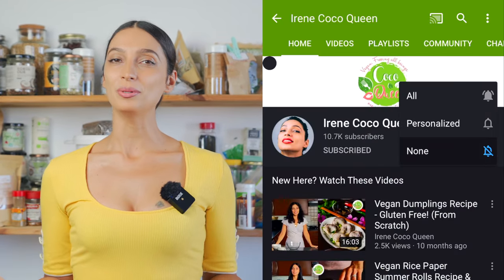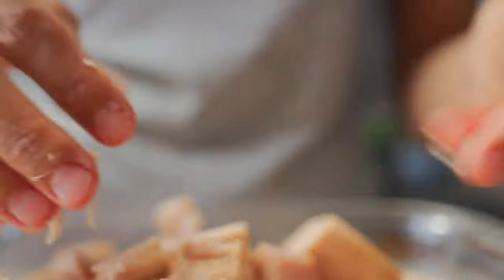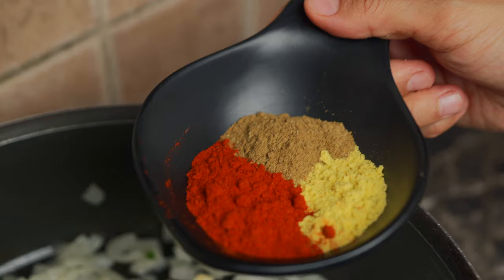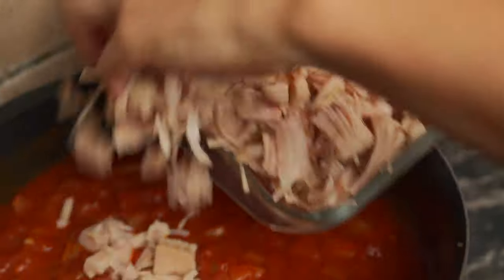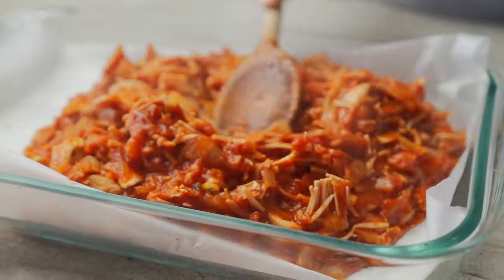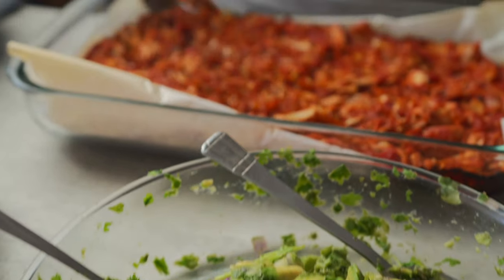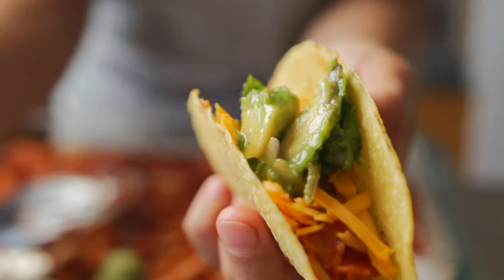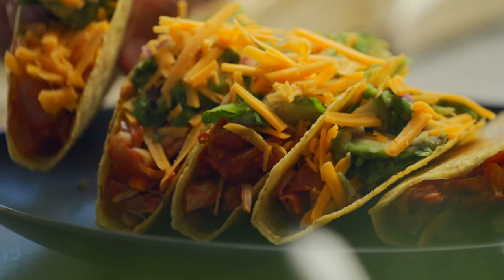The BEST Vegan JACKFRUIT Tacos | Incredibly TASTY TACOS!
How to make these delicious easy vegan jackfruit tacos! These are perfect for lunch or dinner and you can even make them spicy!

US Citizens:

Most Used Lens
Food Lens
Portrait Lens
Night Lens
Zoom Lens
Main Light
Light Dome
Main Microphone
Backup Microphone
iPhone Microphone
Filter 1
Filter 2

EU Citizens:

Most Used Lens
Food Lens
Portrait Lens
Night Lens
Zoom Lens
Main Light
Light Dome
Main Microphone
Backup Microphone
Filter 1
Filter 2

How to make vegan tacos with jackfruit

520g jackfruit
2 tbsp coconut oil
1 large onion
3 cloves of chopped garlic
1 tbsp cumin
1 tbsp cumin
1 tbsp bouillon
Salt
1 tbsp Dried oregano
800g chunky tomato sauce
1 tbsp sugar

1 diced red onion
1 cup chopped cilantro
Black pepper
Chopped avocados

Strain jackfruit and place in a bowl. Pull the jackfruit apart so they are stringy. Set aside.

To a frying pan add oil and onion. Cook for 7 min until onions are translucent and cooked. Add in the garlic, bouillon, smoked paprika, cumin , oregano, salt.  Add in the tomato sauce and mix in the jackfruit. Add in any spices that you desire including sriracha. Cook until liquid is reduced. Place in a baking tray lined with parchment paper. Spread it out evenly and place in the oven at 220 degrees C for 25 minutes.

For the Guacamole, Mix everything in a bowl. Set aside.

For tacos. Follow the instructions on the back of the package. Bake for 6 minutes at 180 degrees Celsius.

Once the tacos are ready fill with the jackfruit filing, vegan cheese, guacamole, and sour cream.